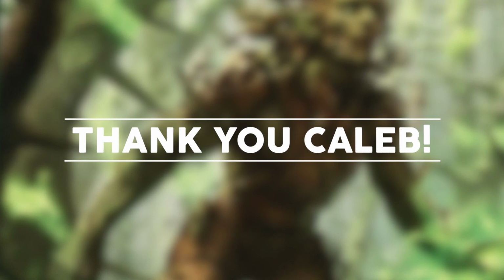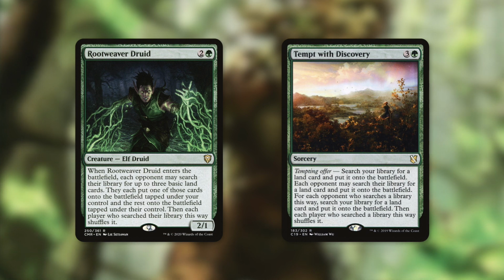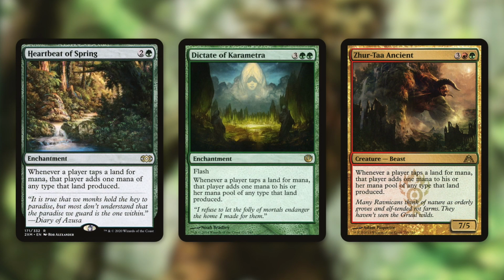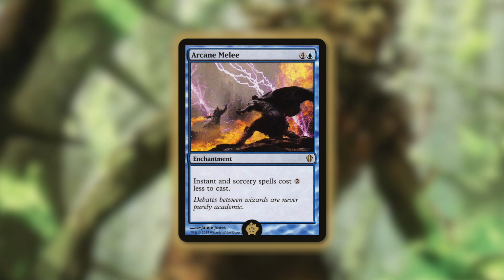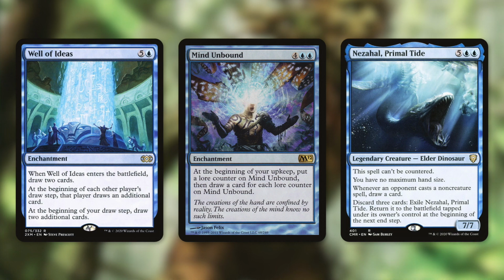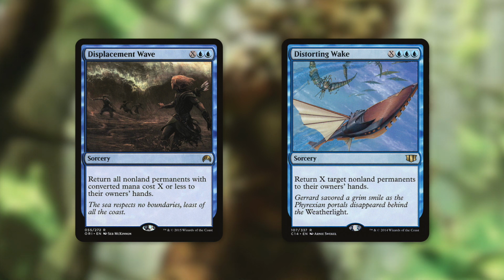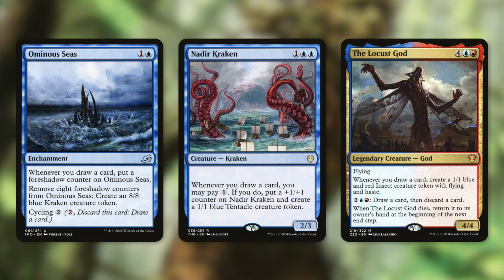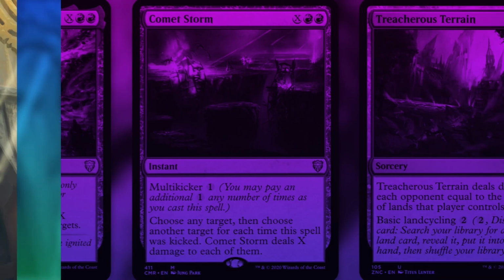Kraum, Ludevic's Opus & Gilanra, Caller of Wirewood | Budget Commander Deck Tech | EDH | MTG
The Commander's Quarters is your Magic the Gathering source that helps you Command Your Budget! With Kraum and Gilanra we get to Draw All the Cards and Cast Massive Spells!